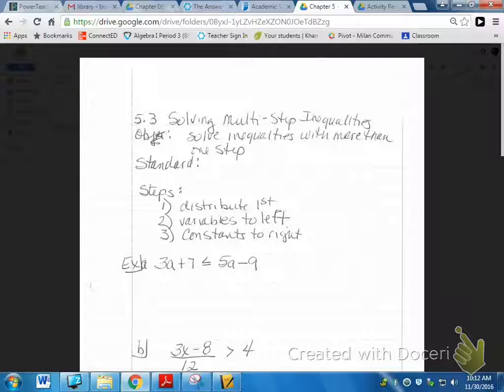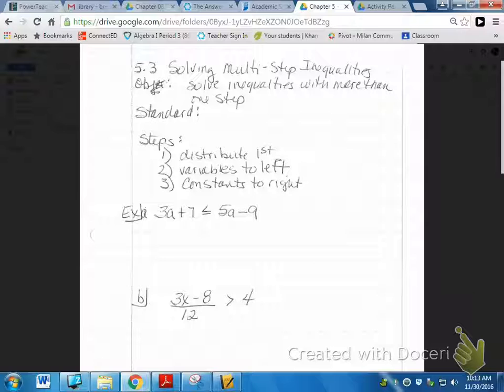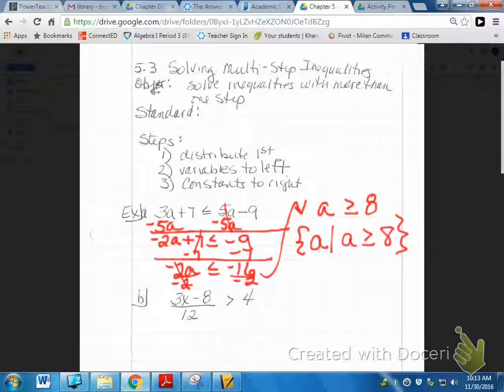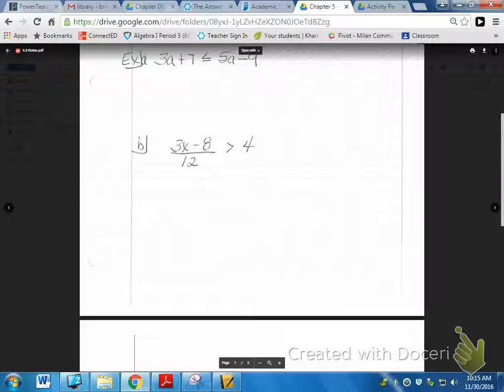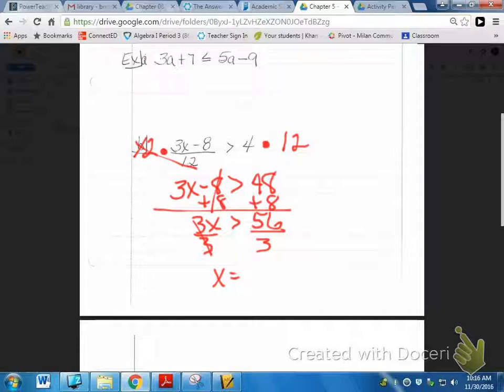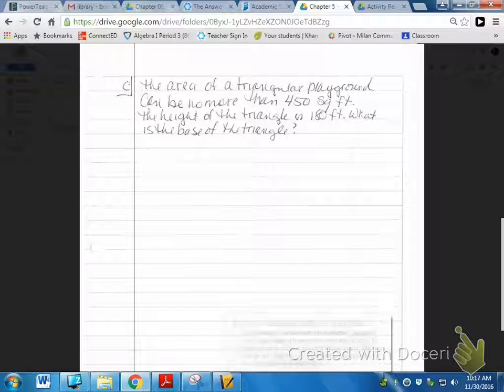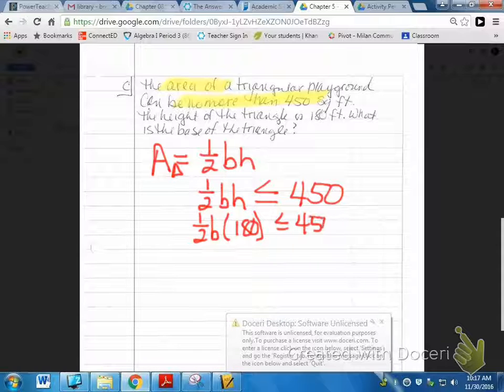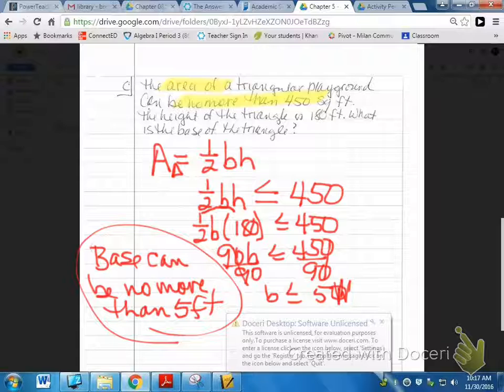5.3 Solving Multistep Inequalities